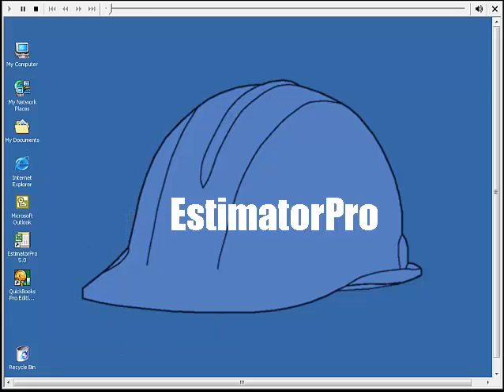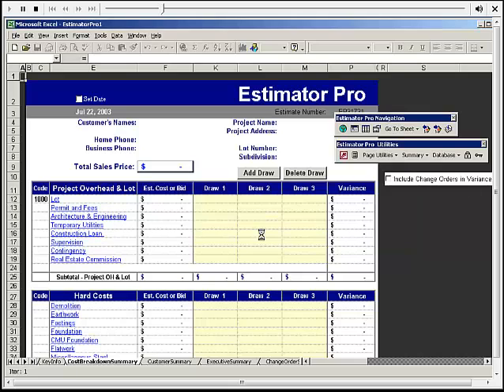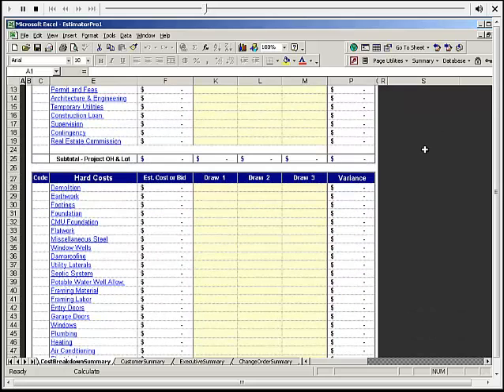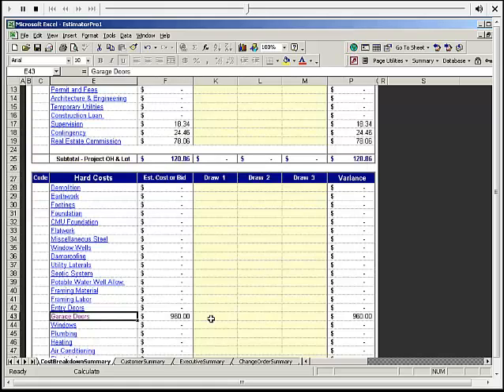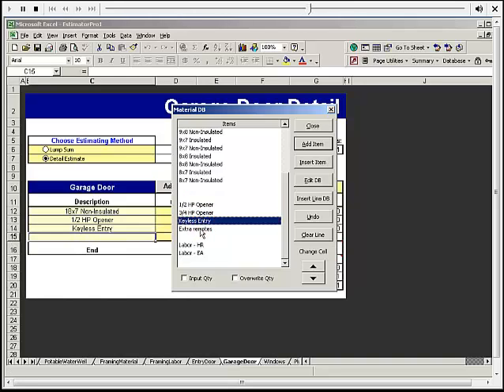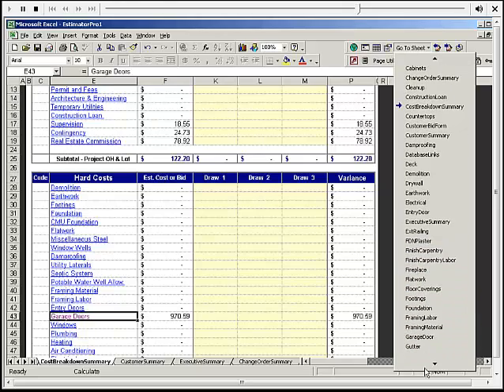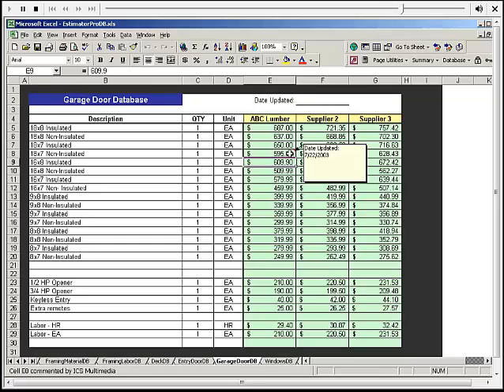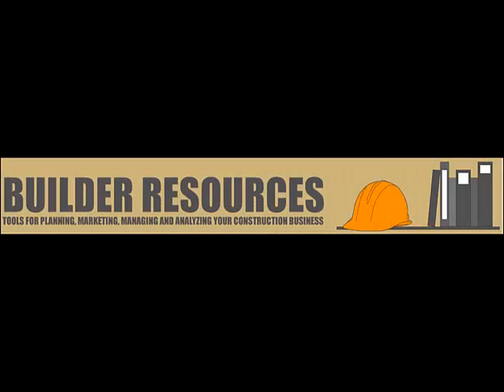EP-Overview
Original video from EstimatorPRO.  A little dated, but demonstrates the major features of the application.